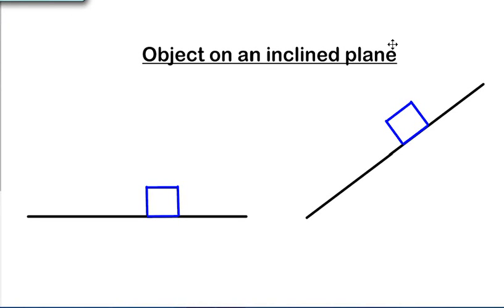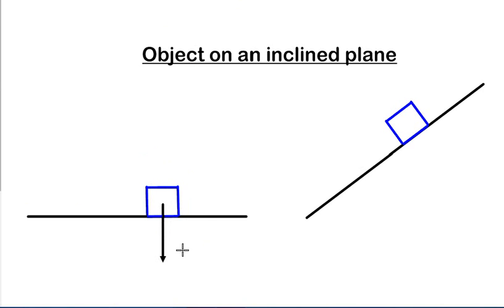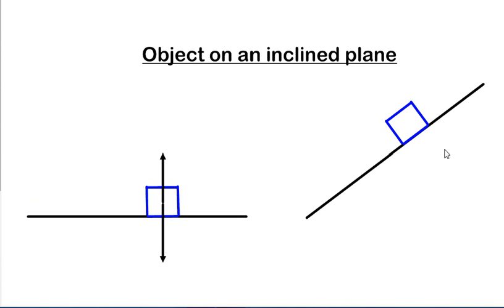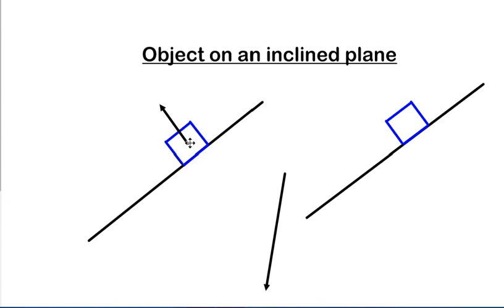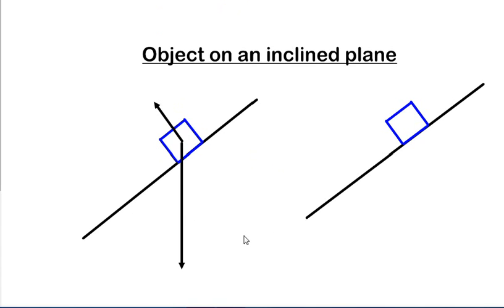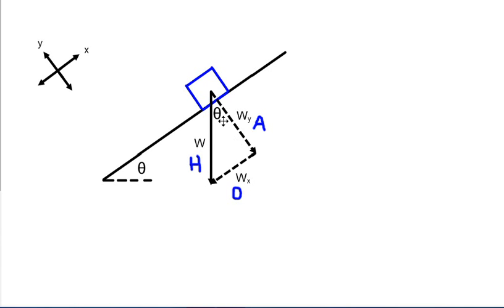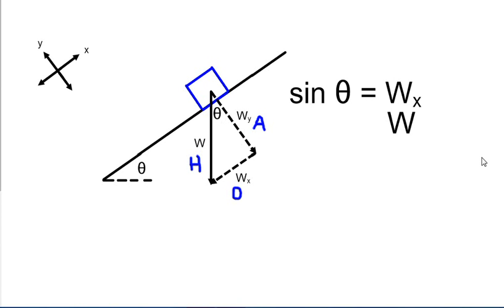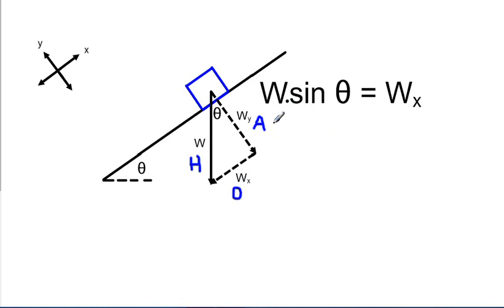Forces that act on an inclined plane / slope / ramp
An introduction to identifying the forces that act on an object that lies on a slope / incline / ramp.